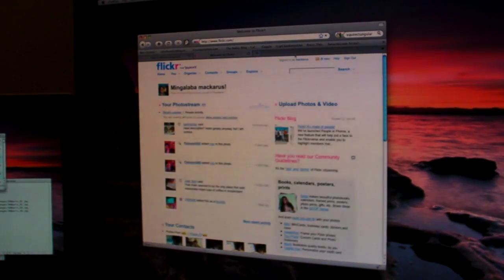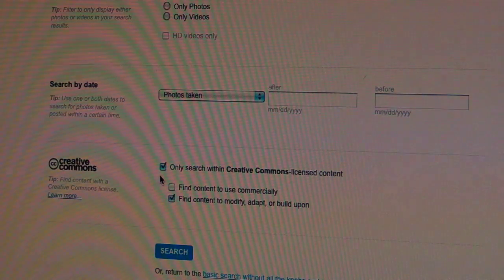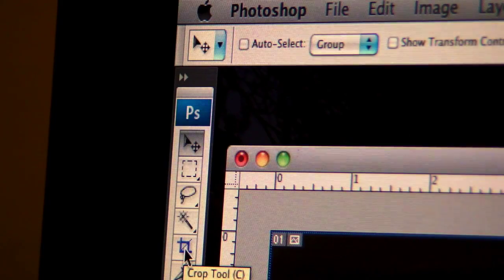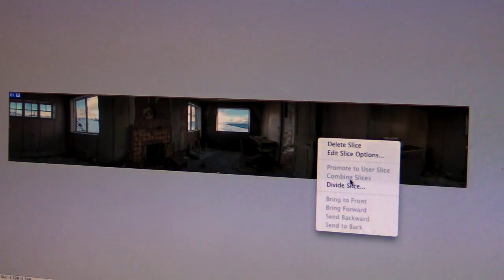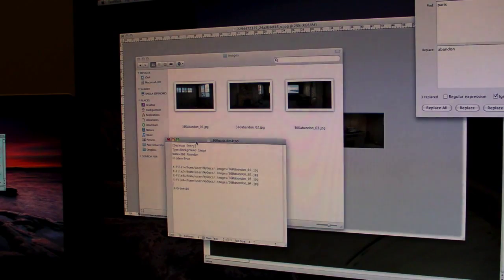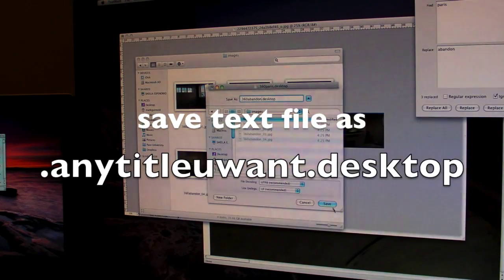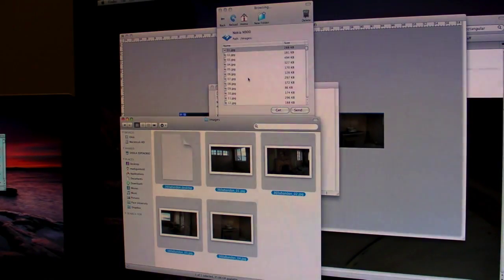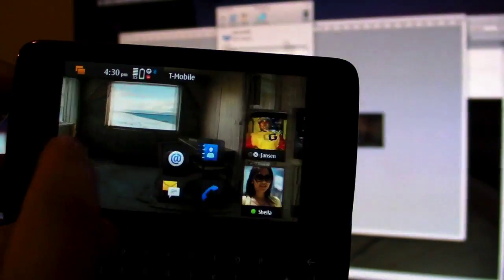How to Create loopable wallpapers for Nokia N900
The Nokia N900 lets you have 4 wallpapers in the panoramic desktop. I'll show you how to create a set of wallpapers that are seamlessly connected. I'll also show you what file you need to group the images together.

In summary:
Get an equirectangular photo
Crop it to 3200 x 480
Slice it into 4 images of 800x480 images
Create a .desktop file to group the images
Transfer the 5 files to N900/images folder